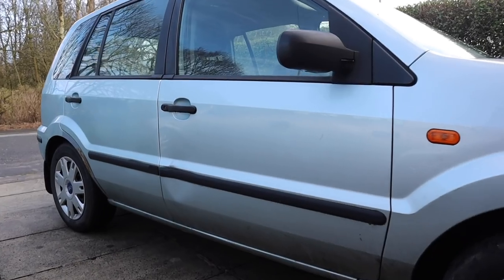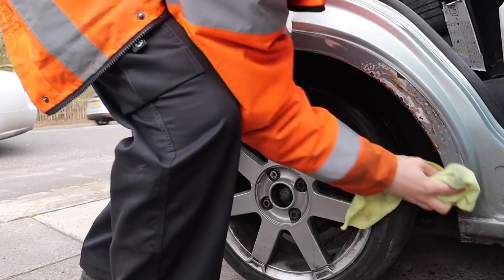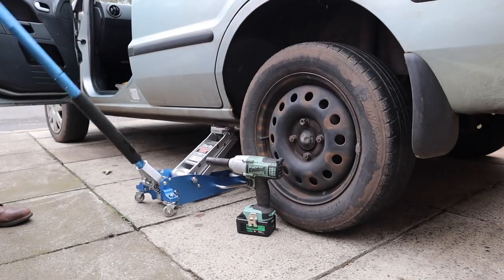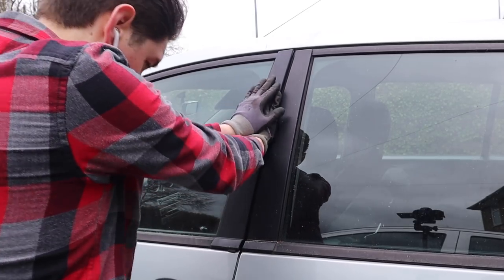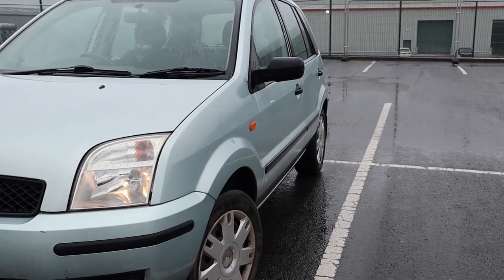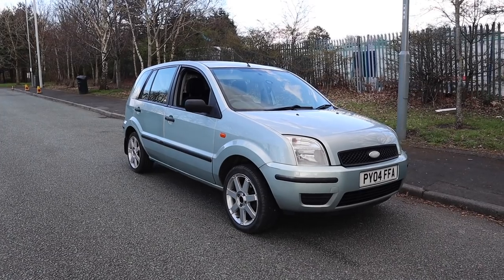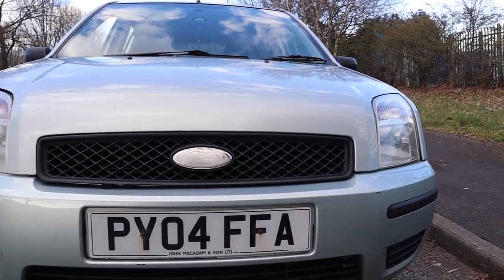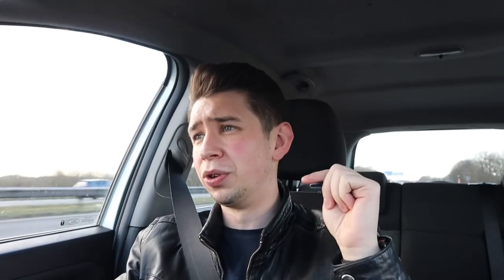Fixing Up The Ford Fusion On A Shoestring Budget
In this video, I try to make the Ford Fusion a little bit more presentable and mechanically sound before I flip it.